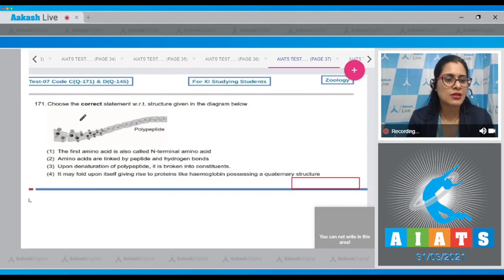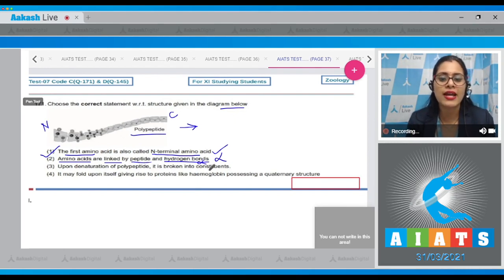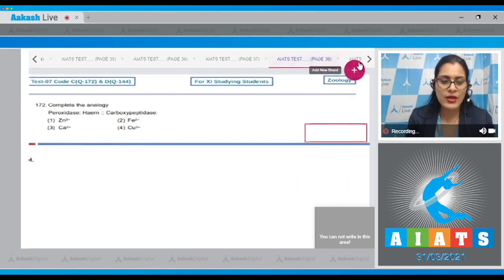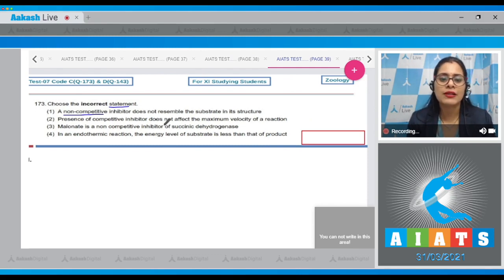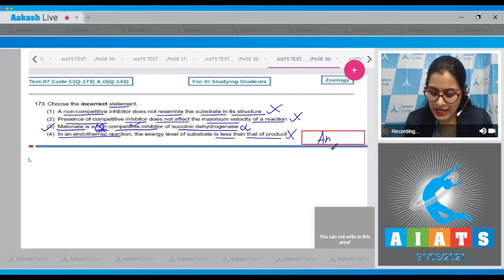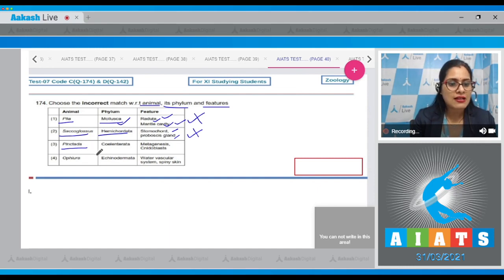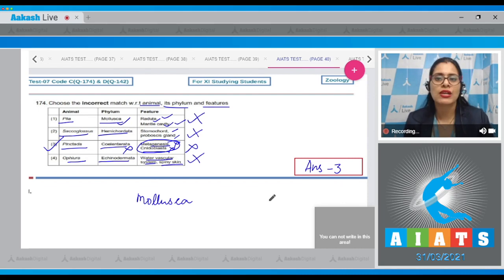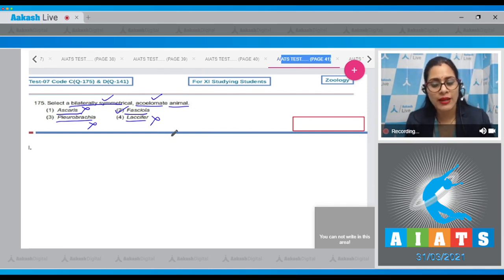AIATS TEST 7 Code C D For XII Studying Students ZOOLOGY MEDICAL 2020 Q 171 to 175